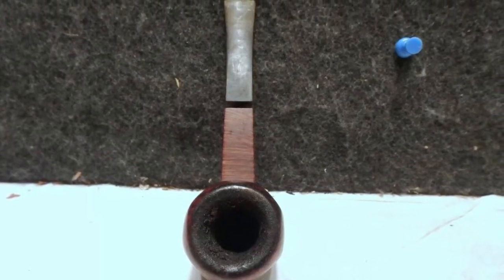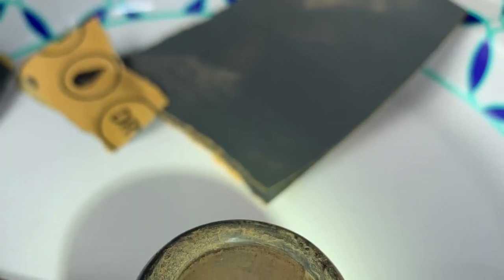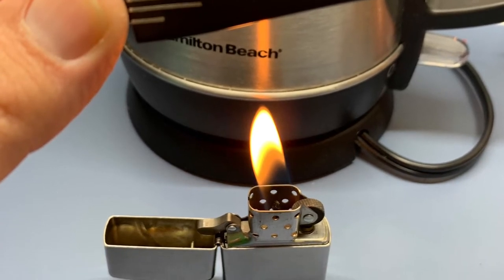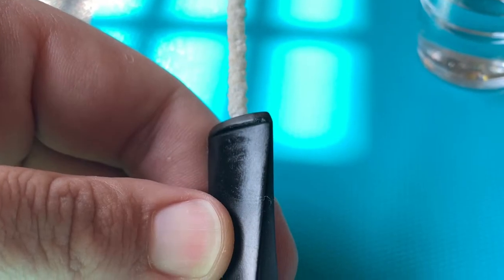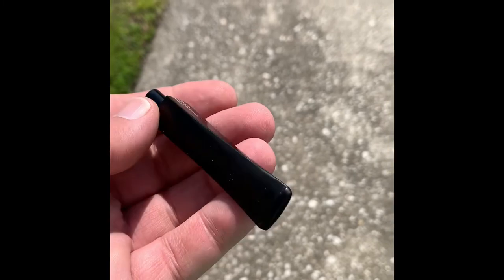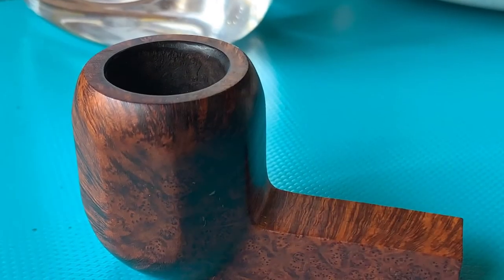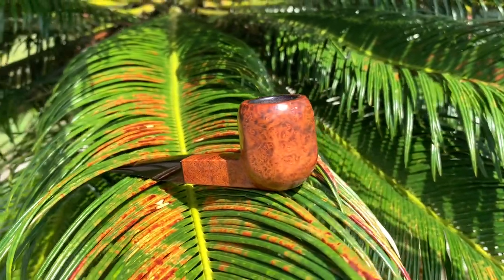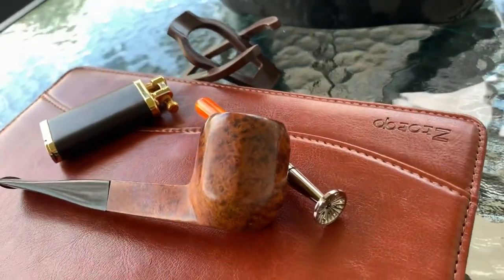Restoring a Guildhall Pipe by Comoy’s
A quick look at how I clean up a tired old pipe.  It’s easy, doesn’t take a lot of tools and if you’re a pipe smoker you’ve probably got everything thing you need already.